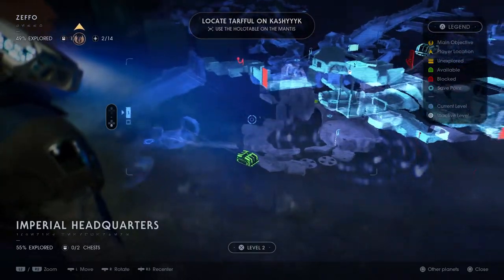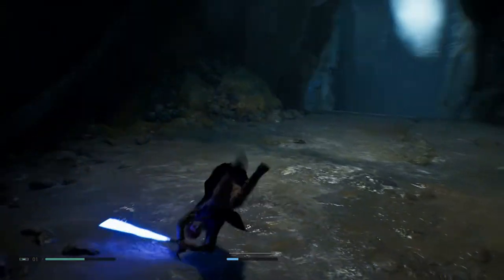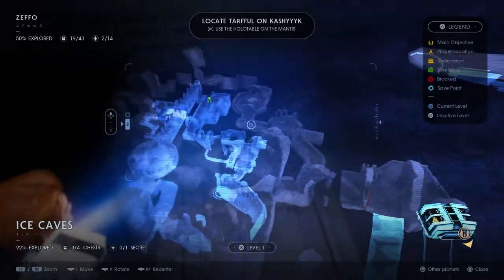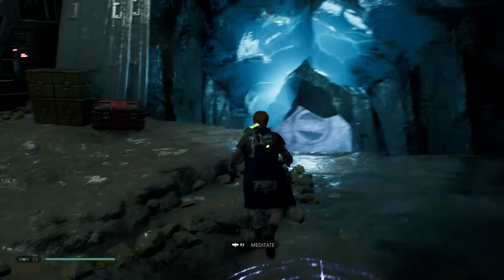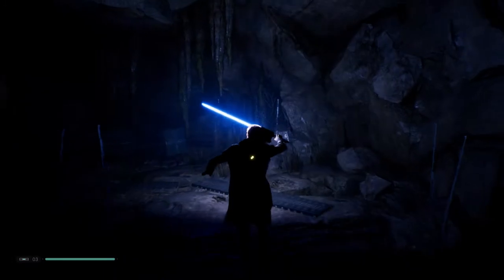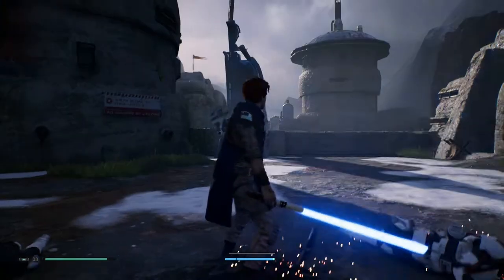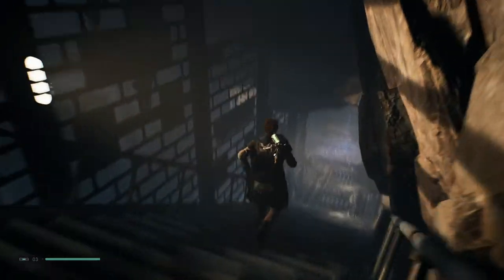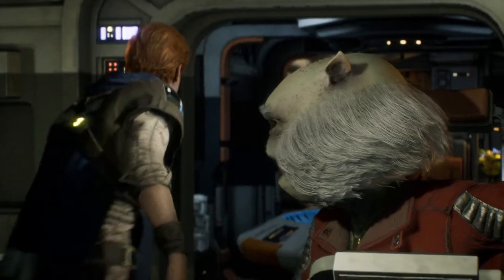Star Wars Jedi: Fallen Order | Let's Play Ep.11 | Pinned Down! [Wretch Plays]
Let's play Star Wars Jedi: Fallen Order!  Cal explores once-unreachable areas of Zeffo before returning to the Mantis, but an AT-ST Walker opens fire to prevent the ship from taking off.

♦ Shy-Wretch Extra Life Artwork by Soma!